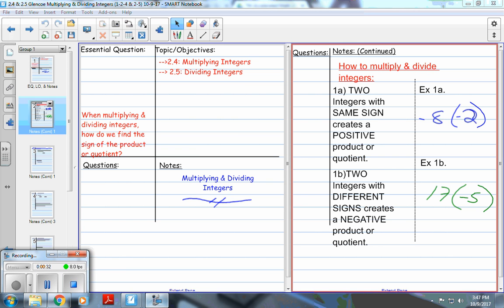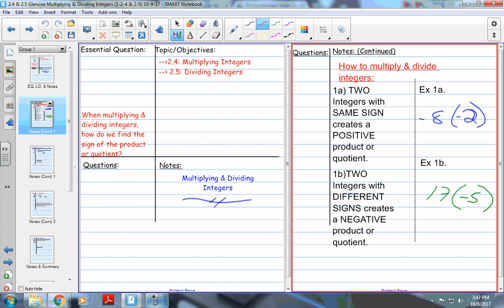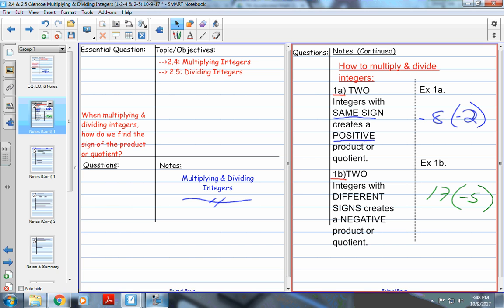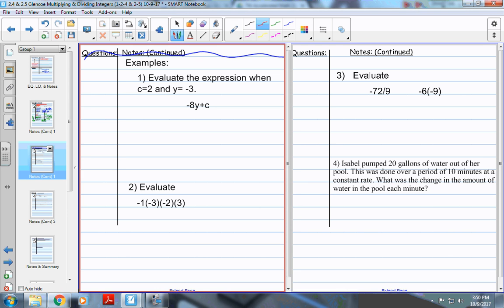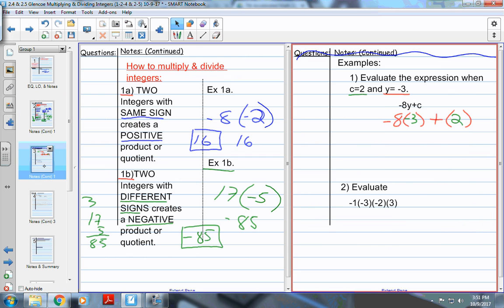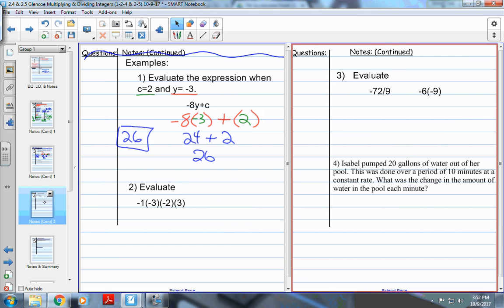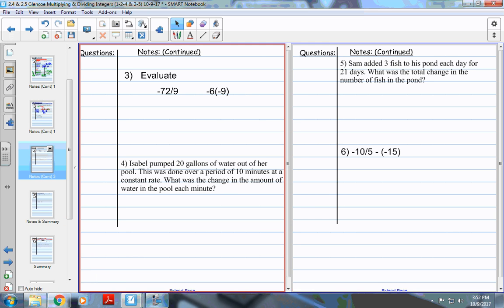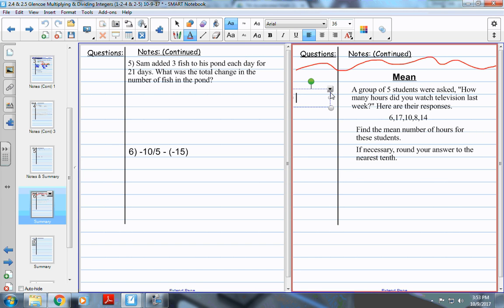2.4 & 2.5 Glencoe Multiplying & Dividing Integers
In this lesson, we will focus on the rules for multiplying integers. We will examine how the rules for multiplying are also the same  for dividing integers.  Lastly, we cover how to find the mean of a data set.